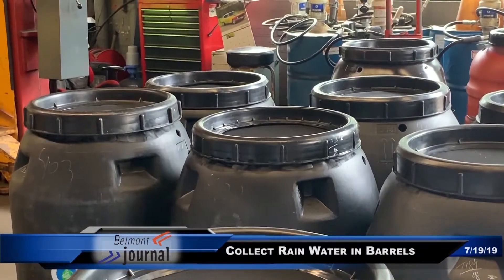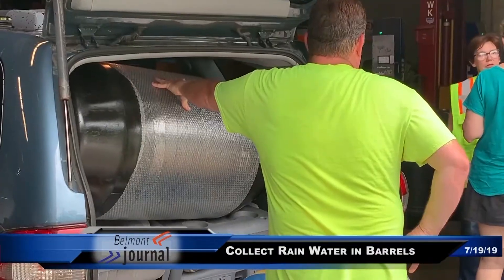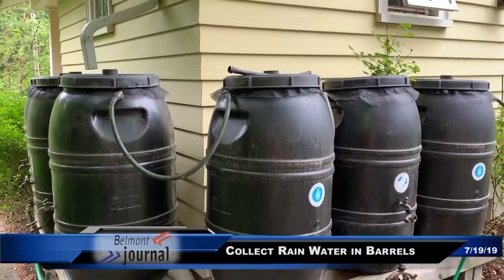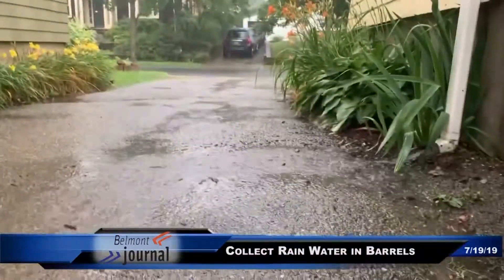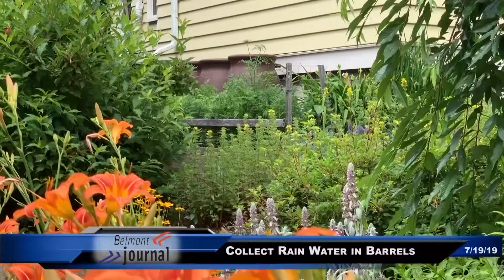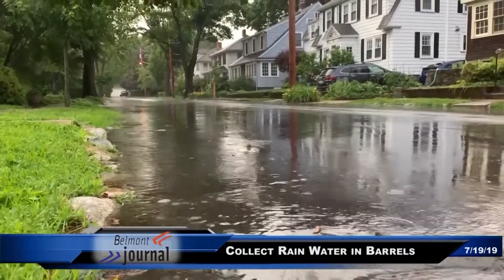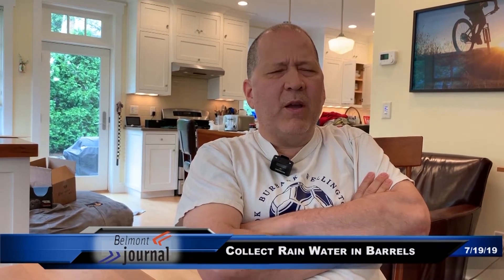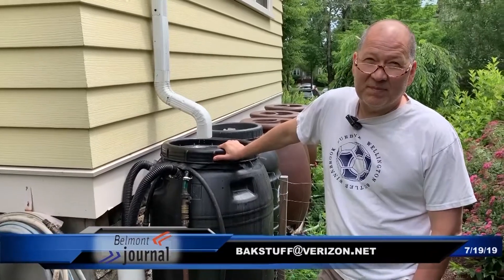Rain Barrels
Belmont partners with the Great American Rain Barrel Company to help control water runoff from homes. Belmont Journal explains the how and why of rain barrels.